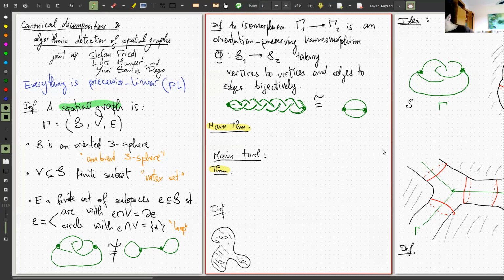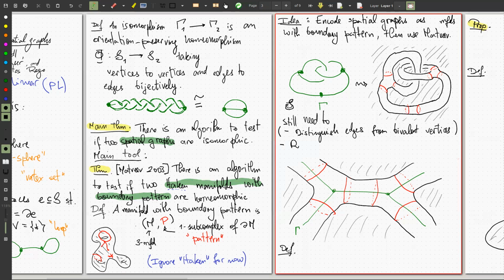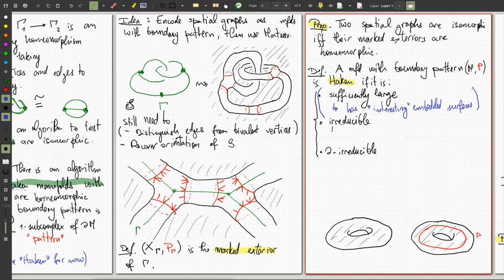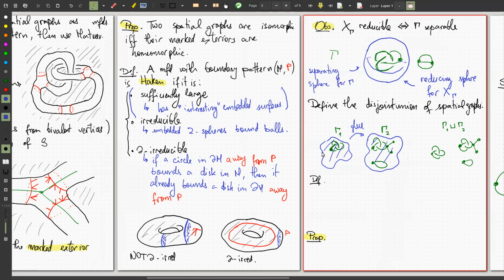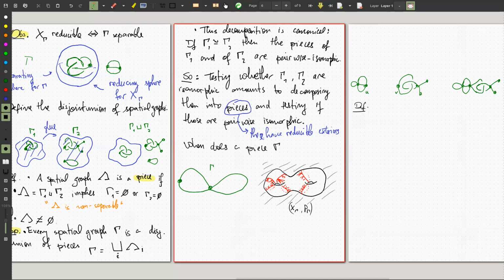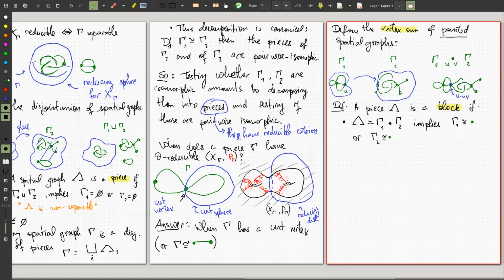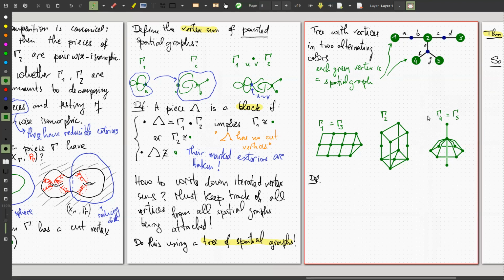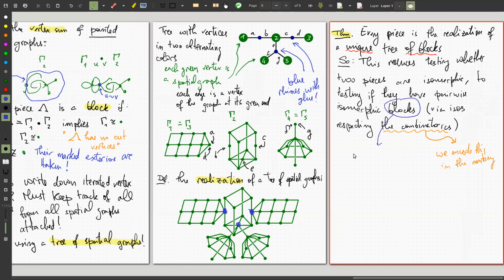Canonical decompositions and algorithmic recognition of spatial graphs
This is a presentation on a joint project with Stefan Friedl, Lars Munser and Yuri Santos Rego, held on April 23, 2021. My notes for the talk are available here:

I apologize for the following mistakes:
- At 41:00, I meant to say and write that pieces have IRREDUCIBLE exteriors.
- At 1:03:10, I misspelled the word "rhymes".

This work was partially funded by the SFB 1085 "Higher Invariants" at the University of Regensburg.